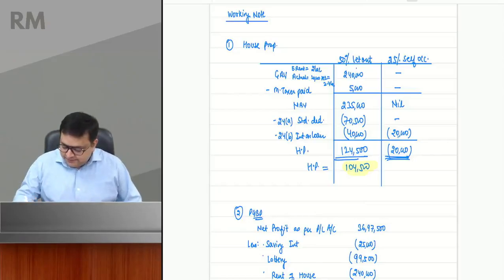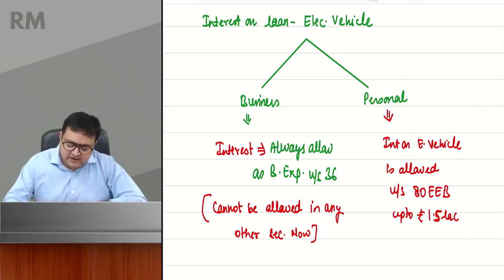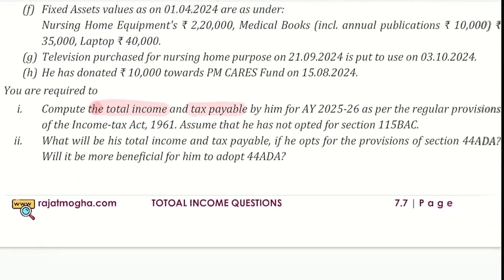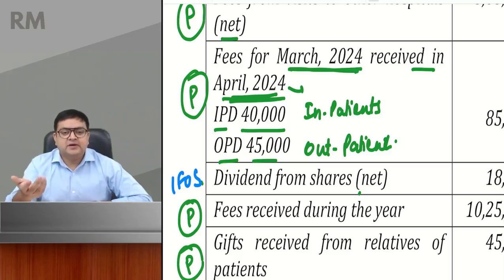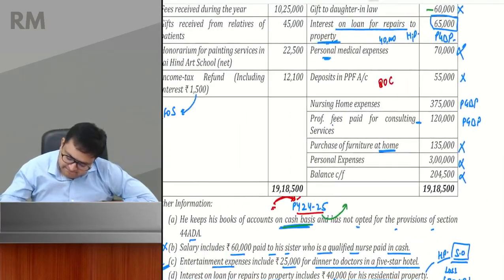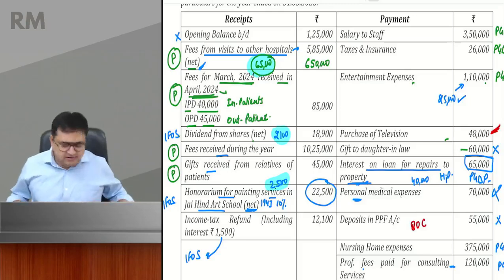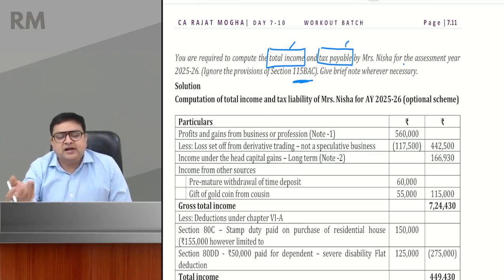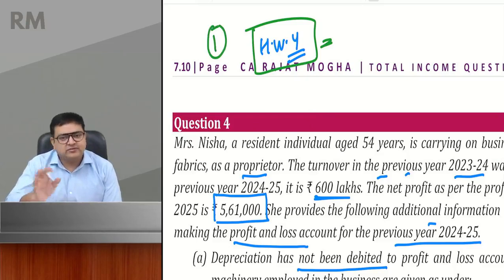CA Inter Jan 2026: Total income questions session 2